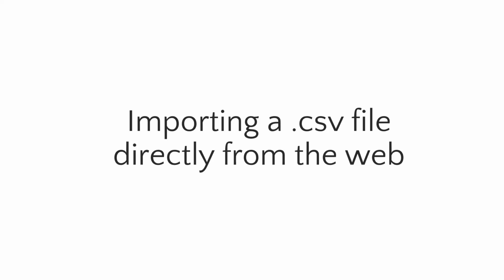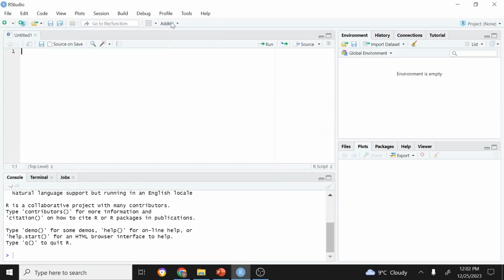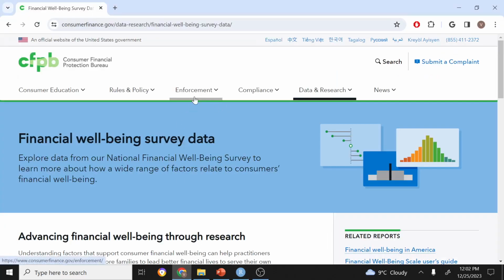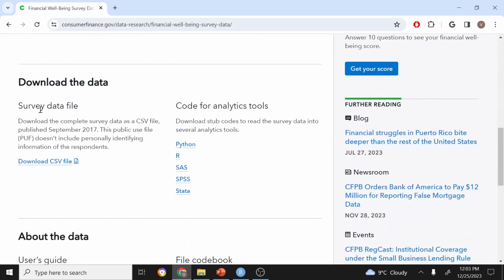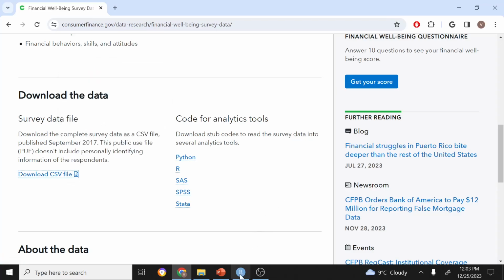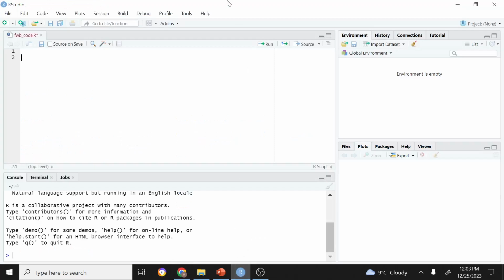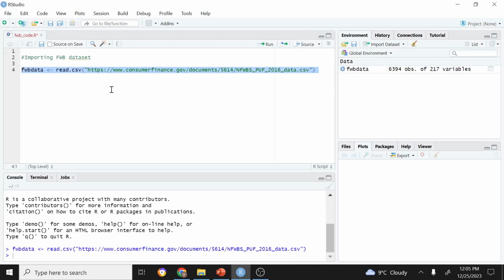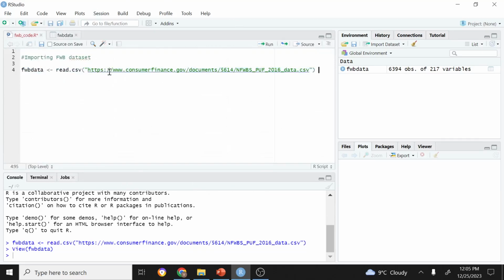Importing a .csv file directly from the web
This video explains how to import a .csv file directly from the web in R